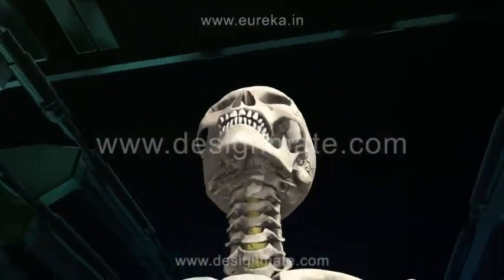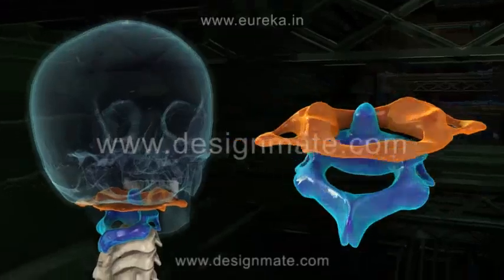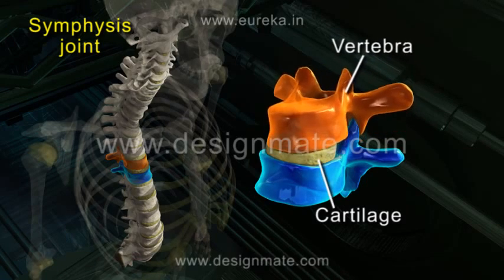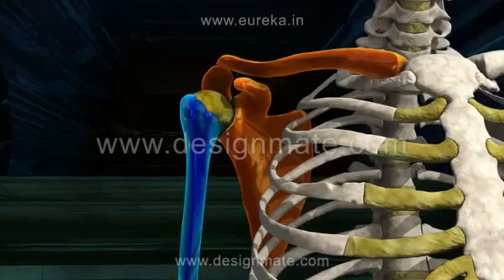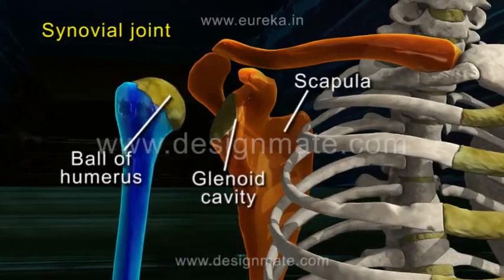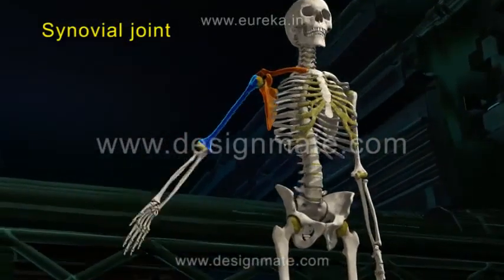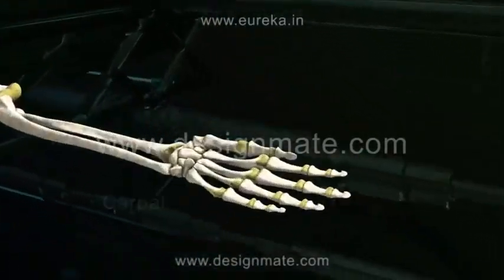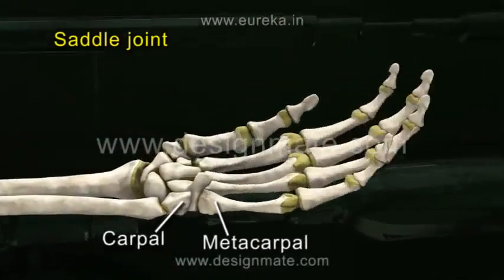Joints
Happy Learning! 🌟